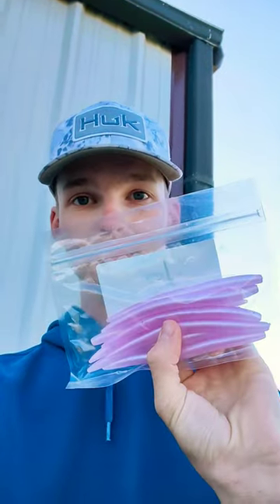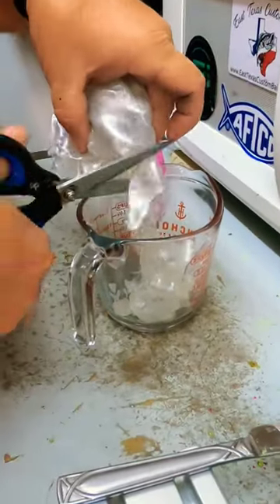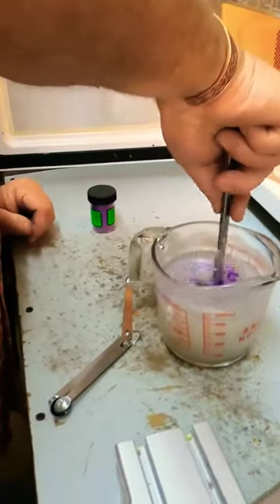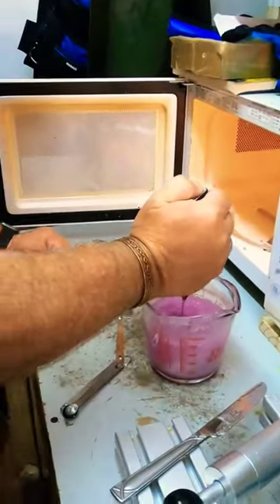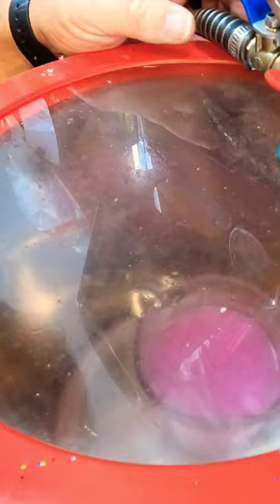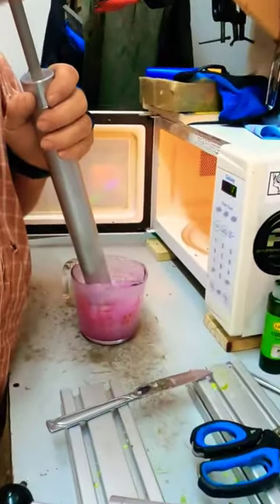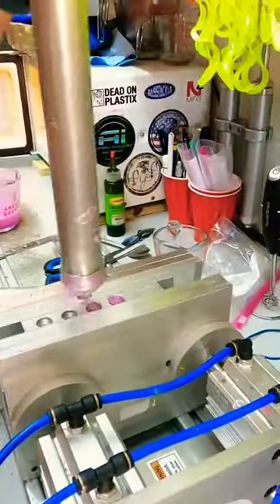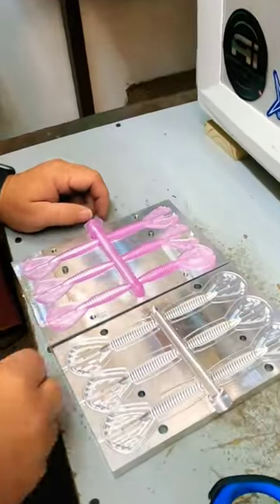Catching fish on custom baits